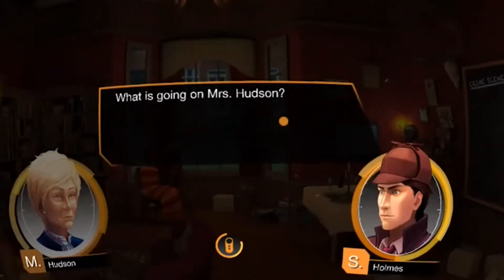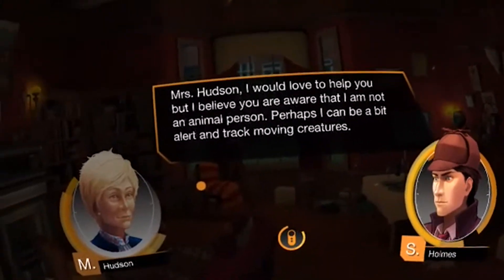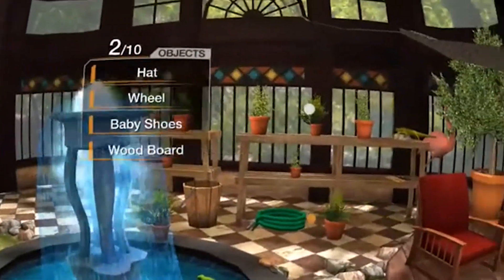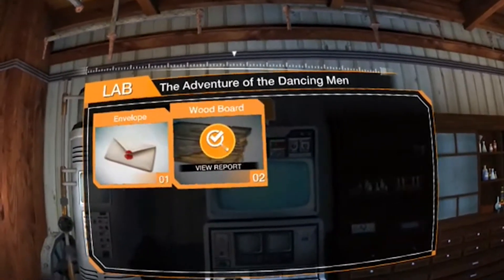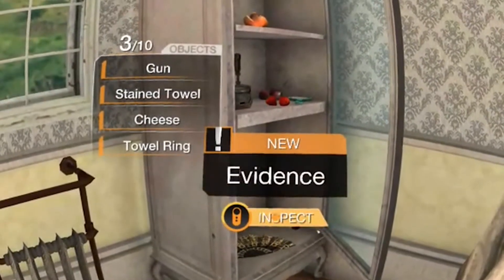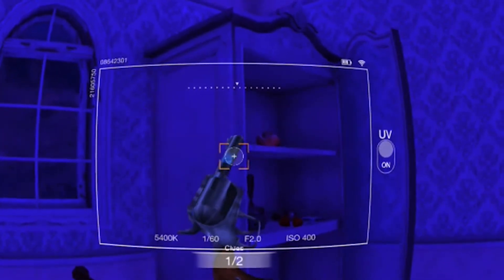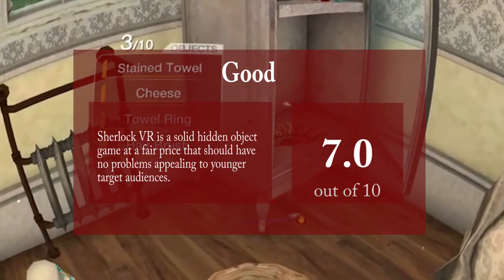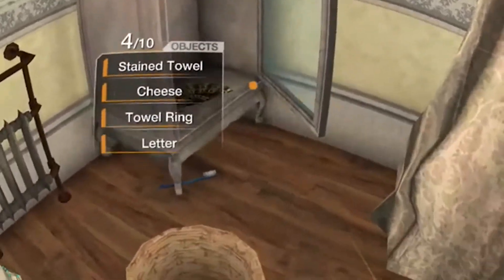Sherlock VR Review on Google Daydream VR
Sherlock VR lets you step into the shoes of Sherlock Holmes and solve mysterious crime cases. Is it worth the $2 asking price? Find out in our full video review!